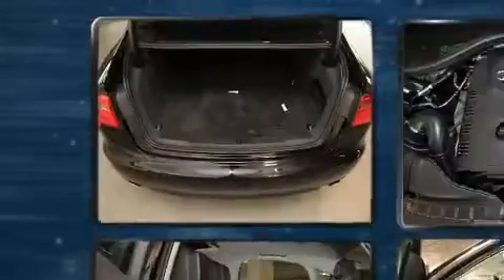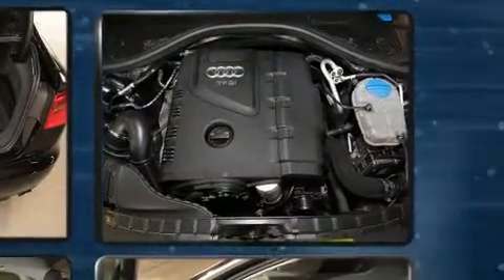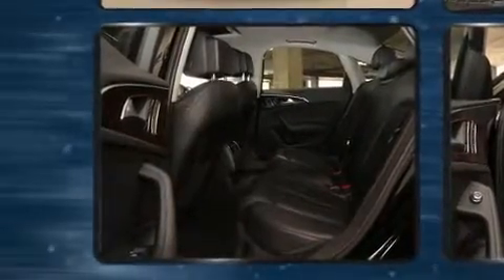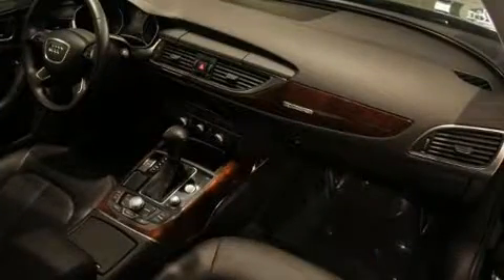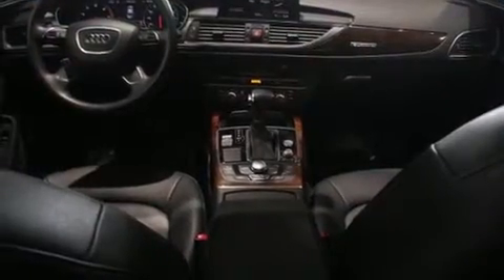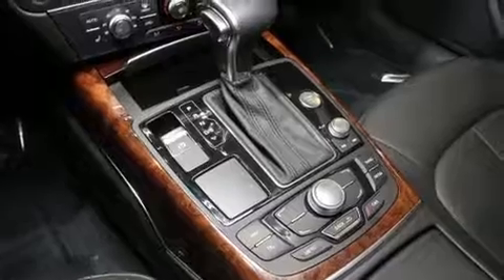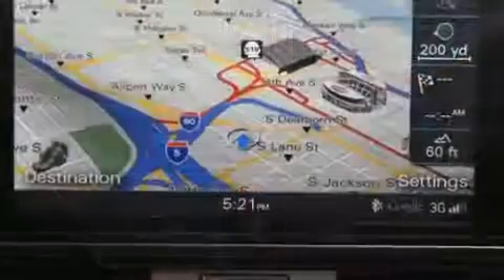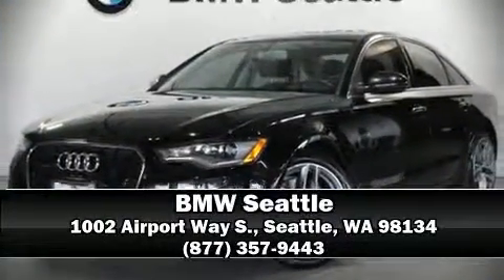2014 Audi A6 2.0T Premium in Seattle, WA 98134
BMW Seattle
1002 Airport Way S.

You can expect a lot from the 2014 Audi A6. Under the hood you'll find a 4 cylinder engine with more than 200 horsepower, and for added security, dynamic Stability Control supplements the drivetrain. Turbocharger technology provides forced air induction, enhancing performance while preserving fuel economy. Audi prioritized practicality, efficiency, and style by including: a tachometer, adjustable headrests in all seating positions, a leather steering wheel, heated seats, front and rear air conditioning, rain sensing wipers, and the power moon roof opens up the cabin to the natural environment. Everything is where it ought to be, from the dashboard controls to the door locks and window controls. Audi ensures the safety and security of its passengers with equipment such as: dual front impact airbags with occupant sensing airbag, front side impact airbags, traction control, anti-whiplash front head restraints, a security system, and 4 wheel disc brakes with ABS. Brake assist technology provides extra pressure when applying the brakes. Our team is professional, and we offer a no-pressure environment. They'll work with you to find the right vehicle at a price you can afford. We are here to help you.